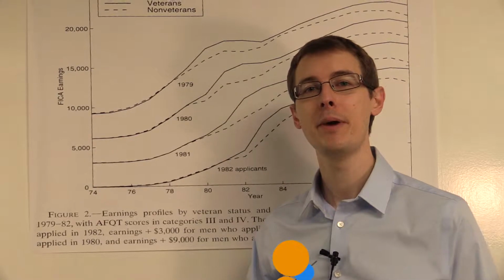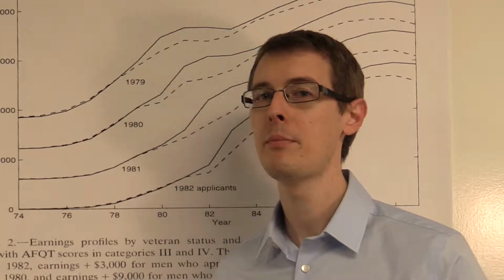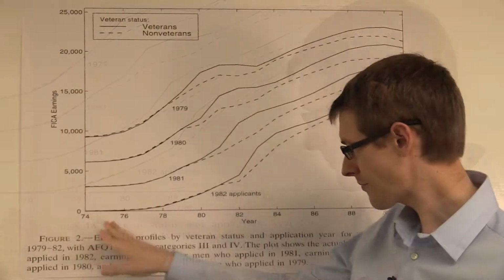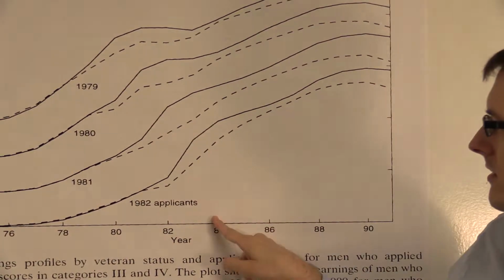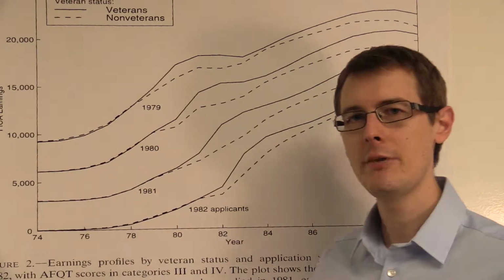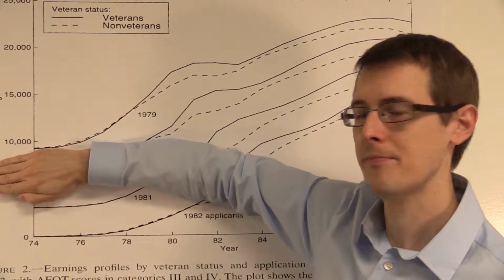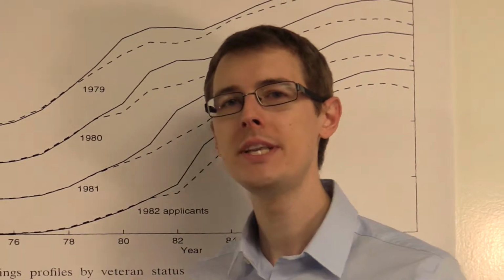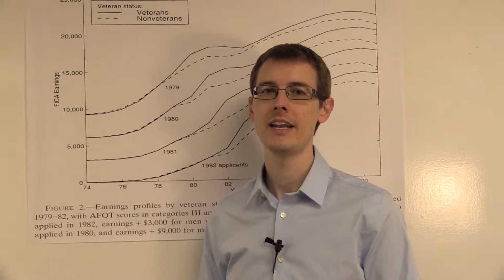The Lifetime Earnings of Veterans and Nonveterans: Causal Inference Bootcamp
In this module we introduce the study by Angrist (1998), and discuss the main correlation we see between veteran status and lifetime earnings.